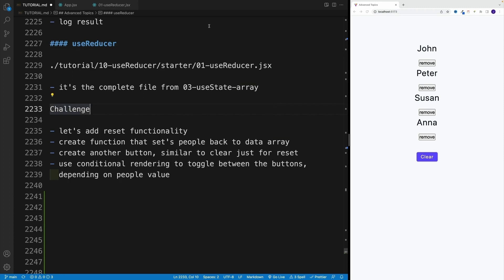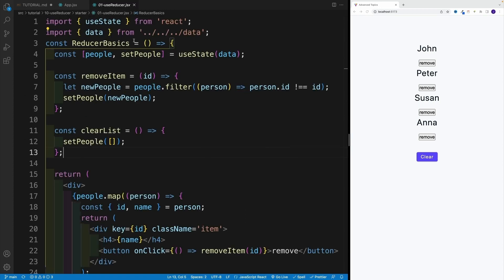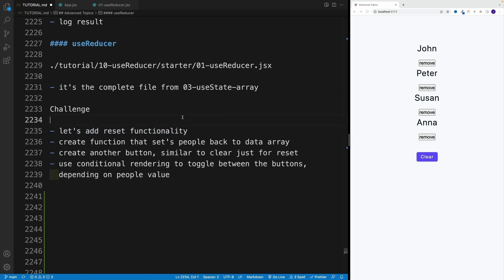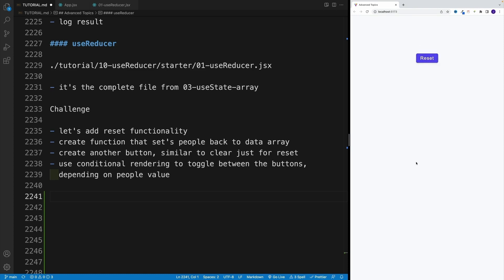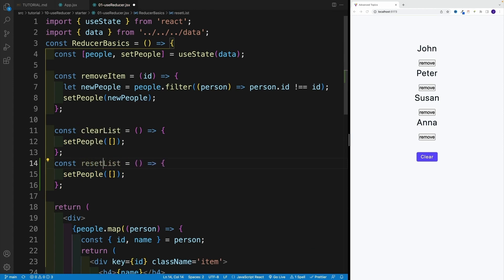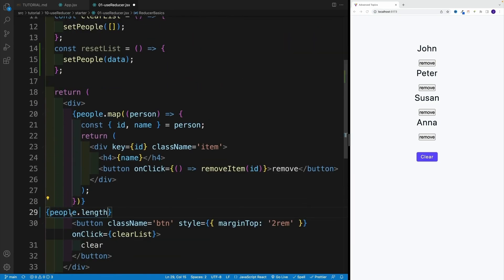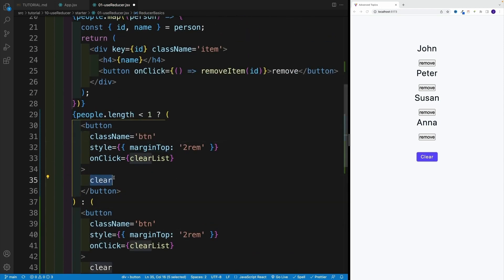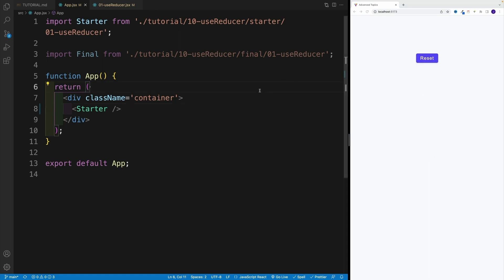React 18 Tutorial - UseReducer Setup